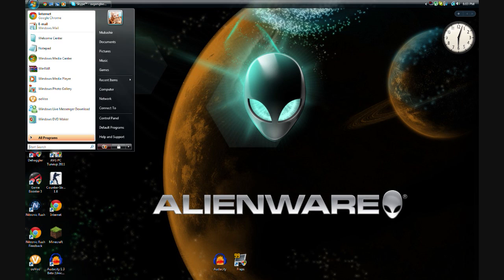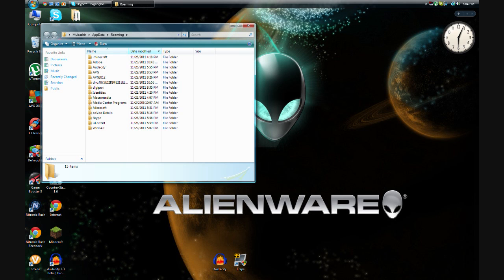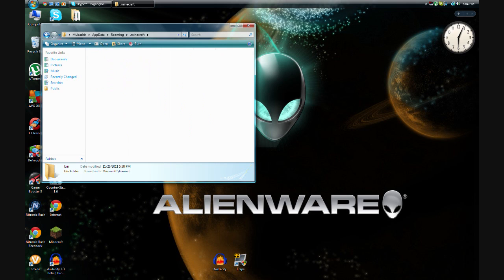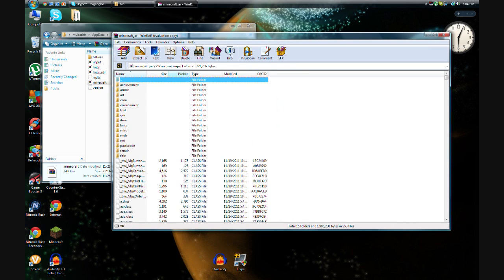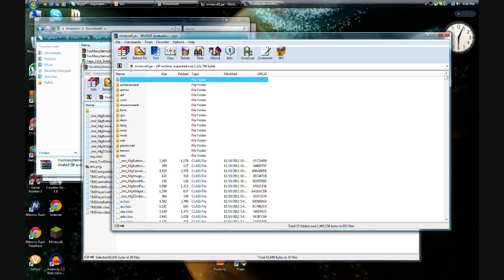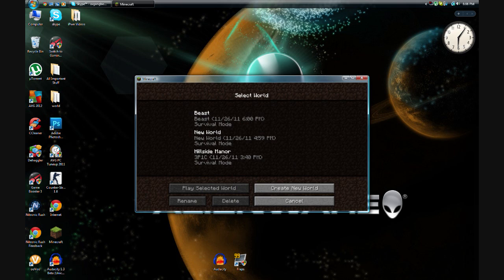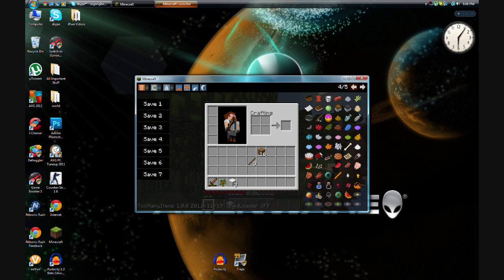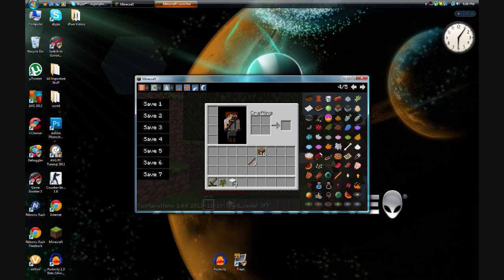Minecraft 1.2.2 - How to Install Too Many Items Mod HD (Link in Description)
This videos is how to install Too Many Items For Minecraft 1.0.0